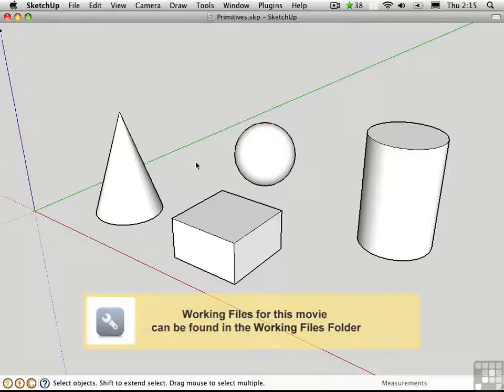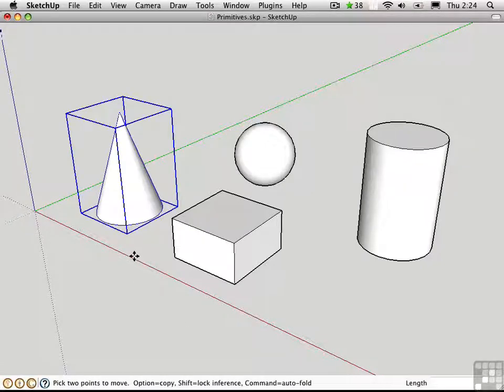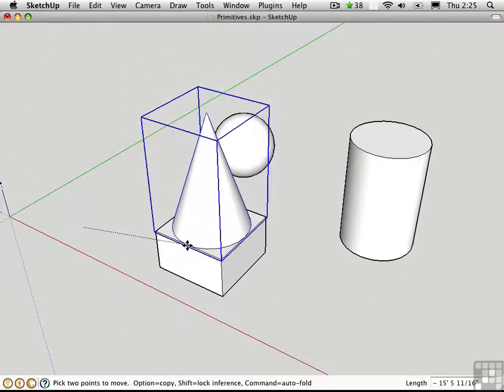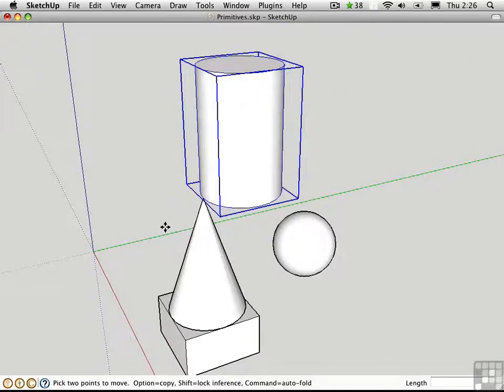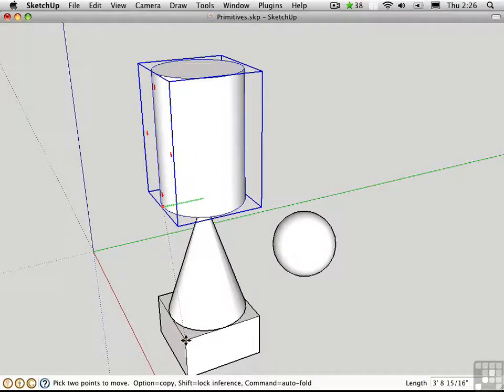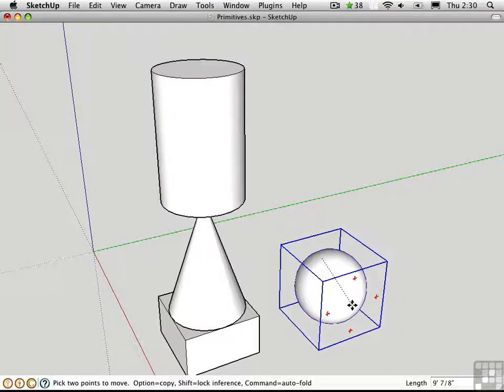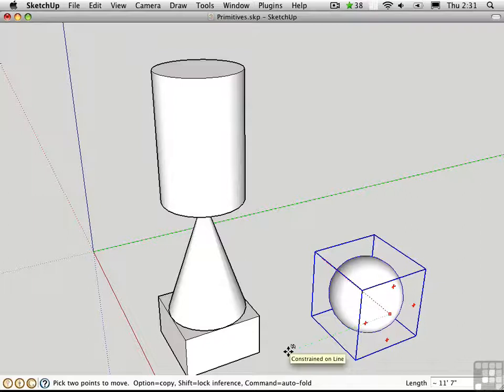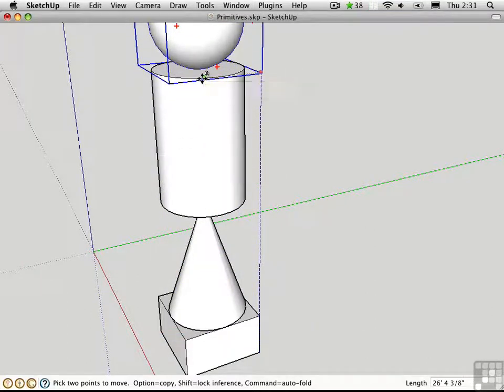0804 Locking Inferences